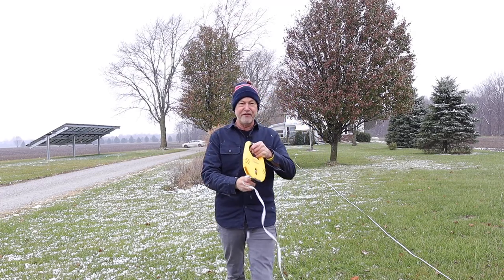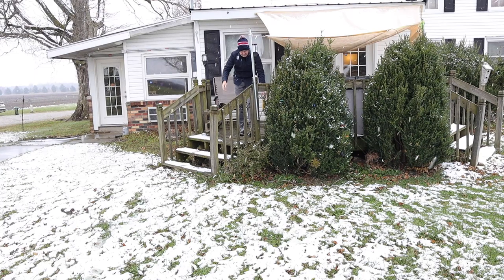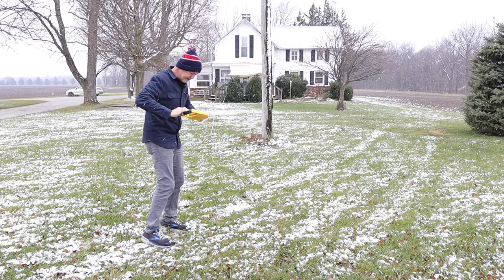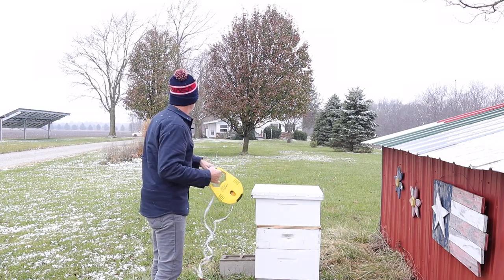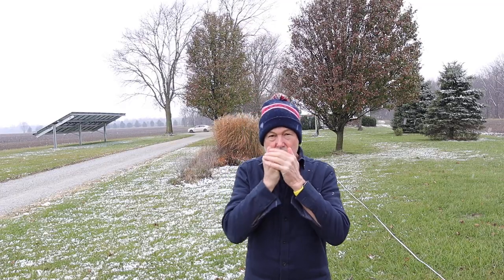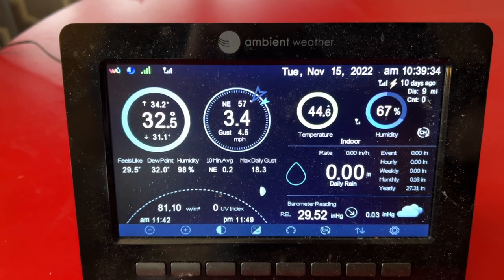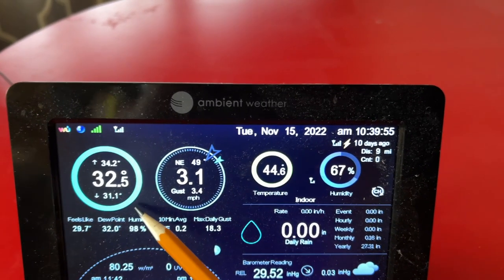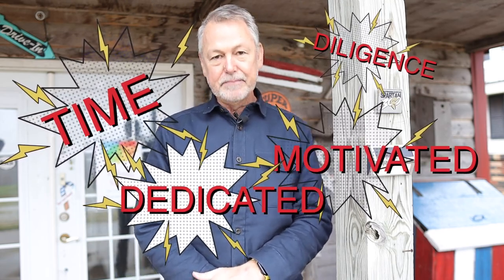Beekeeping Monitoring DEVICES For Tracking Hive Moisture 💦💧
Beekeeping winter moisture in the hive is horrible. Today, I'll share a couple of ways I monitor my hive's moisture level.

MEN'S HEATED VEST
WOMEN'S HEATED VEST
AMBIENT WEATHER STATION I USE
THEMPRO MONITOR

FOOD GRADE BURLAP BAGS

*Uncapping Knives
*Honey Extracting Equipment
*Queen Grafting Supplies
*Heated Scrapers

Feed your bees in the fall using my Feeding board known as the Burns Bees Feeder. Safely feed your bees from the top. Great way to help you build up your bees of winter physiology. Check it out:

❤️👍We have a few openings to BeeTeam6. Hurry and sign up fast if you are interested in having me help mentor you with your beekeeping endeavors

My Top BEEKEEPING RECOMMENDED BOOKS:
Langstroth's Hive and the Honey-Bee: The Classic Beekeeper's Manual

Honey Bee Biology

What Do You Know

The Beekeeper's Handbook

Biology of the Honey Bee

Honeybee Democracy

Camera Monitor